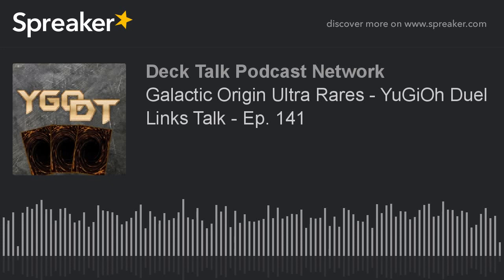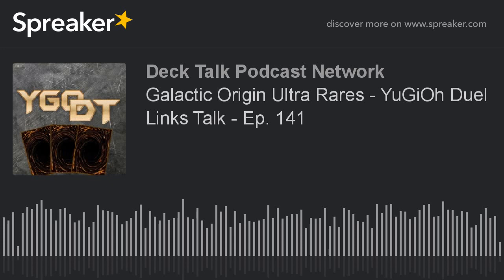Galactic Origin Ultra Rares - YuGiOh Duel Links Talk - Ep. 141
Today's episode goes over the obtainable Ultra Rare cards that can be found in the new Galactic Origin box set.